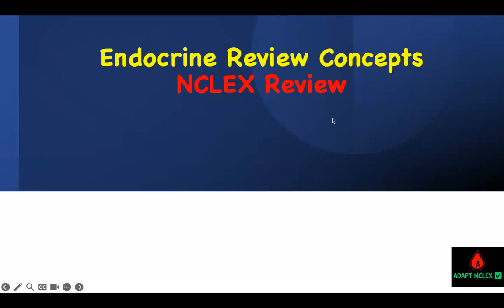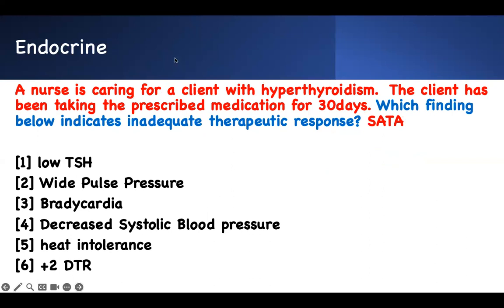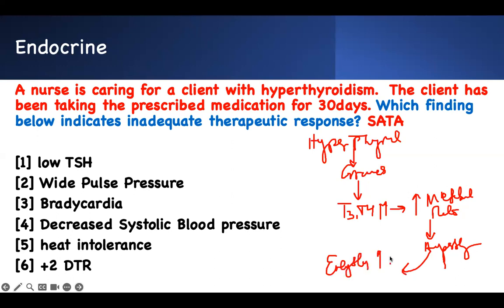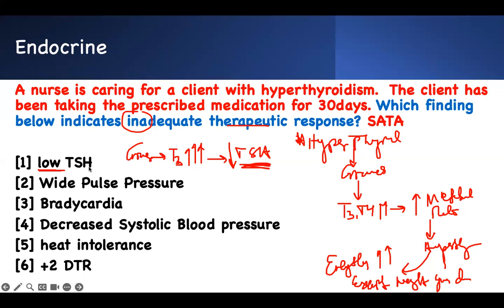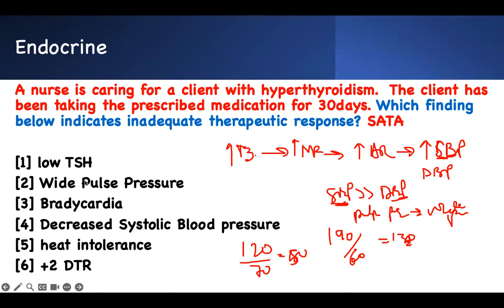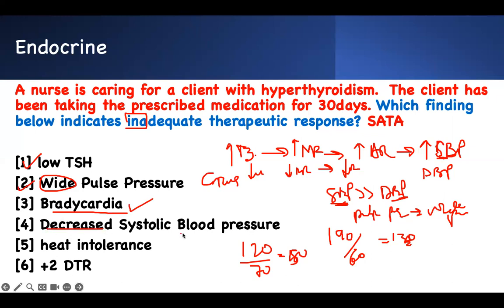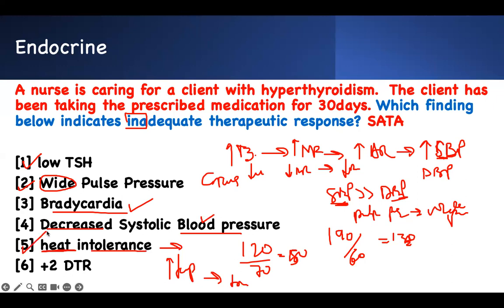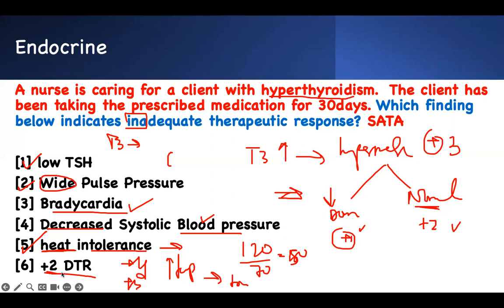NCLEX Endocrine Review: SATA Practice Question | Hyperthyroid Meds Effectiveness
Boost your NCLEX endocrine review knowledge with this high-yield nclex practice question for nursing exam prep.
In this NCLEX Endocrine Review, we review hyperthyroid medications effectiveness using sata nclex practice question to illustrate prioritization findings - unexpected vs unexpected. This will help you master endocrine concepts on pharmacology and therapeutic response.

Perfect for NCLEX-RN, NCLEX-PN, nursing school exams, ATI, HESI, and NGN clinical judgment prep.

✅ In this video, you’ll review how to:
• Assess therapeutic response in a client with hyperthyroidism
• Interpret TSH levels in treated hyperthyroid patients
• Recognize persistent hyperthyroid signs vs expected improvement
• Evaluate heart rate, pulse pressure, and metabolic rate for treatment effectiveness
• Identify ongoing heat intolerance and nervous system changes=
• Use deep tendon reflexes (DTRs) as a clue for uncontrolled hyperthyroidism
• Select all findings that show the medication is NOT adequately controlling the disease

👩‍⚕️ Best for:
• Nursing students reviewing endocrine and med-surg content
• First-time and repeat NCLEX test takers who struggle with SATA
• Anyone who needs more practice with “Is the medication working?” style questions
• Nursing exam prep

🎯 Learning Goal:
By the end of this video, you’ll be more confident identifying clinical findings that show hyperthyroid medications are not effective, so you can answer NCLEX SATA questions on therapeutic response with less guessing and more clinical judgment.

Every Saturdays @Meeting 3:00-4pm
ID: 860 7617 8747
Passcode: 913461